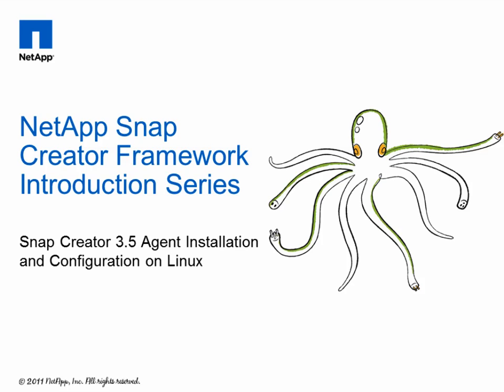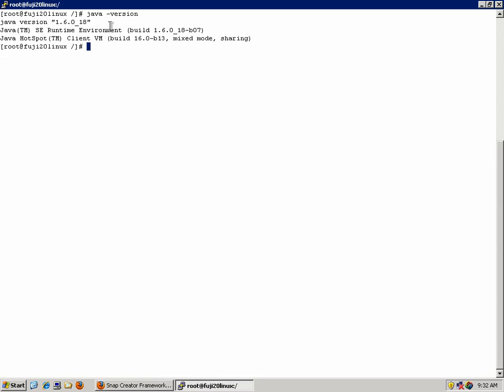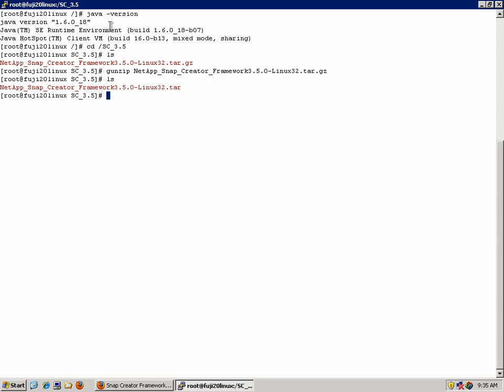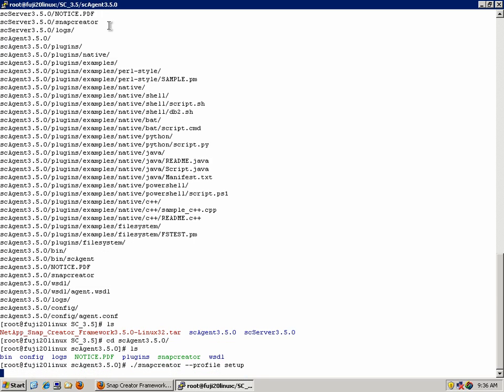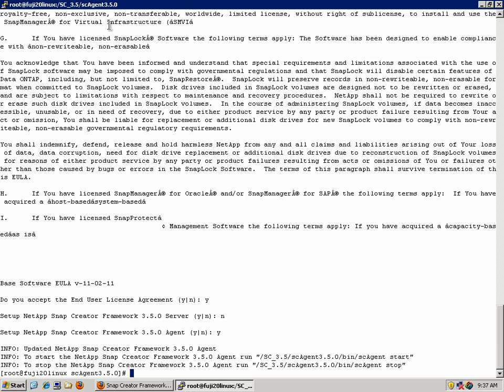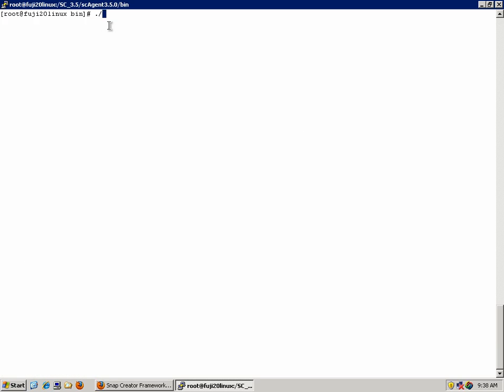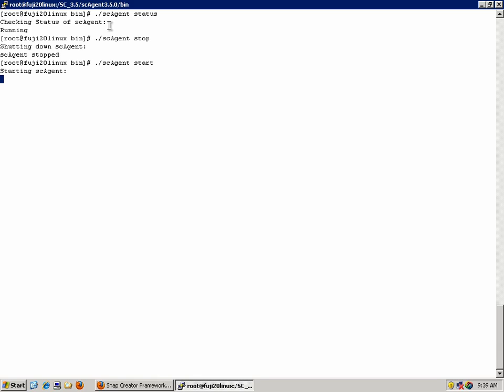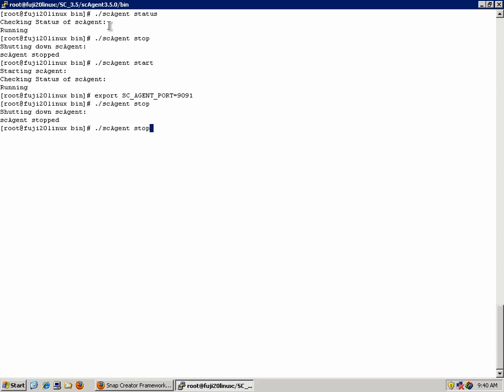Install NetApp SnapCreator for Linux (agent)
This video is a detailed HOWTO on installing NetApp SnapCreator Agent on Linux.